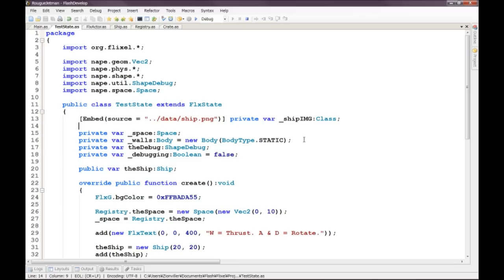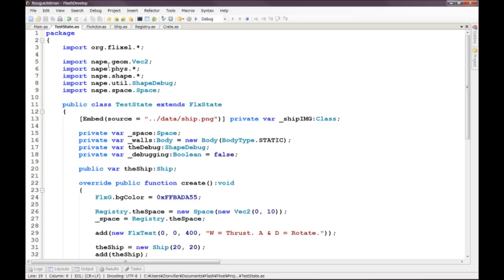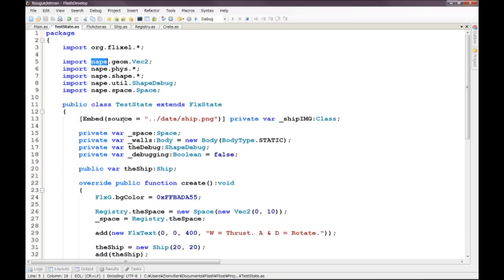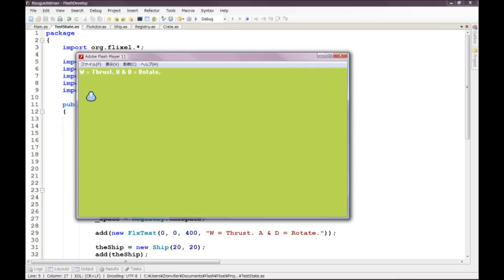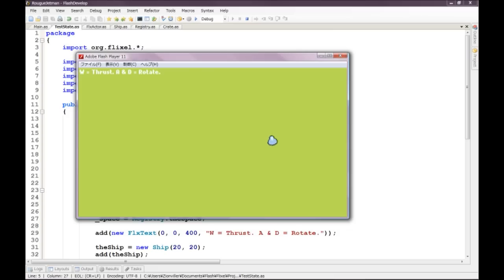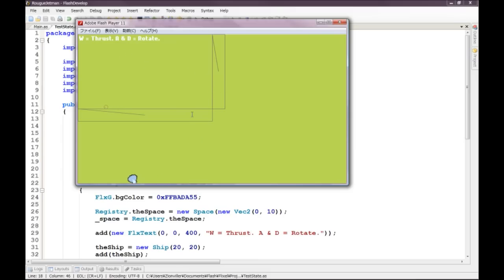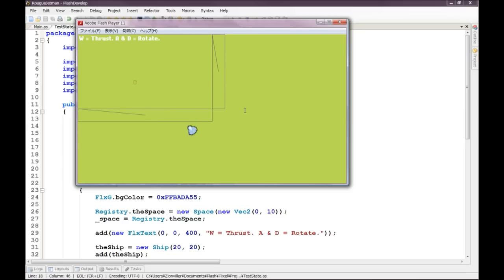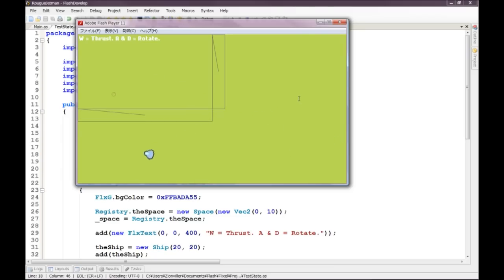Let's Make Flash Games - EP00.1 - Introduction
This is the introductory video to my series on making games with Actionscript 3 and Flash.